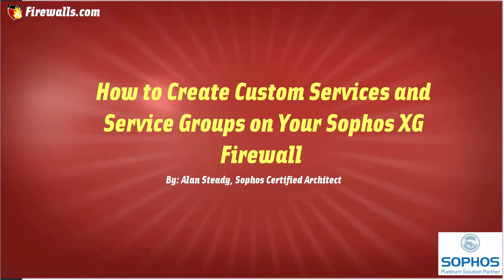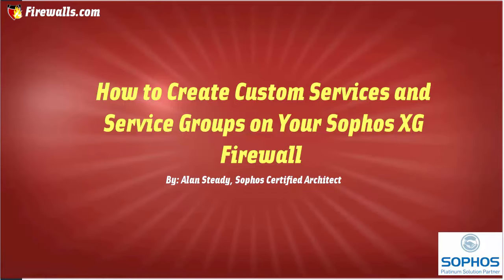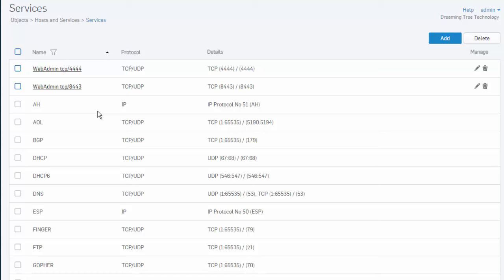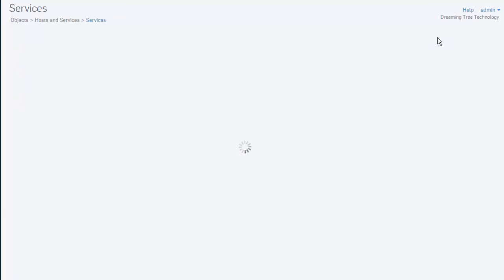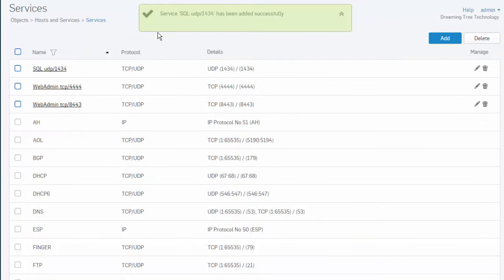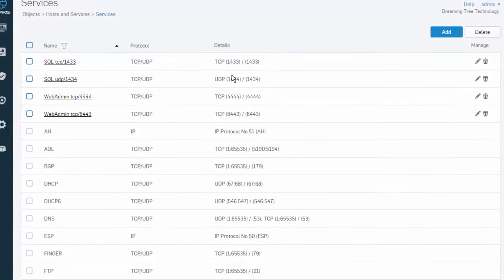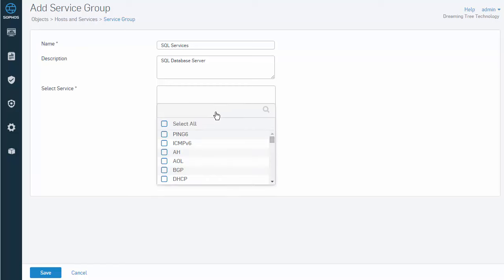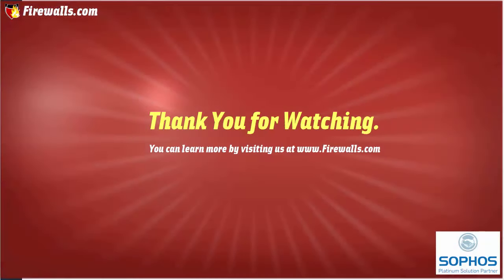Sophos XG Essentials: How to create Service Objects and Service Group Definitions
This video discusses and demonstrates how to create and edit service definitions and service definition groups on your Sophos XG Firewall.